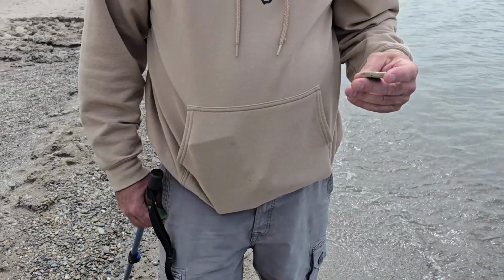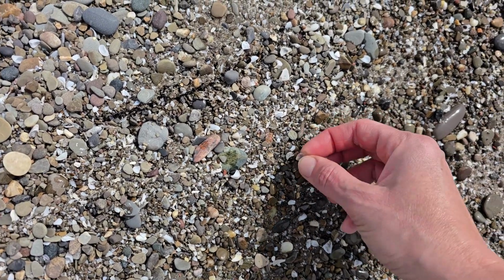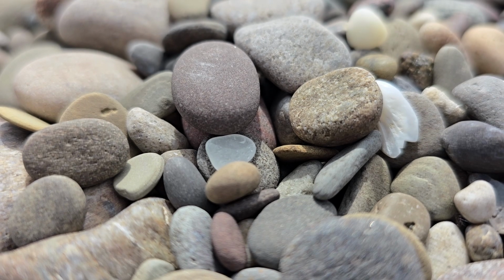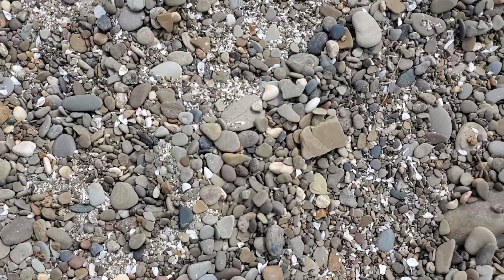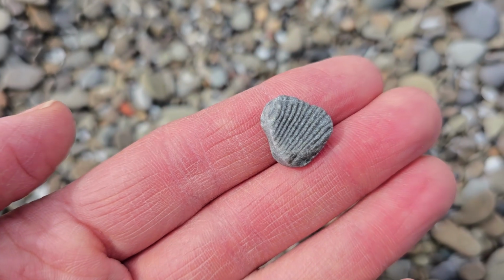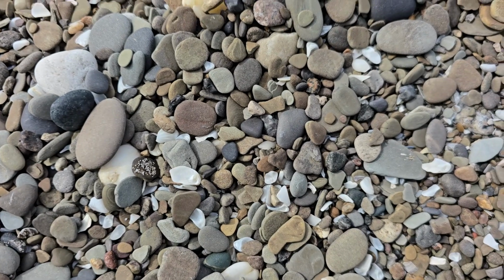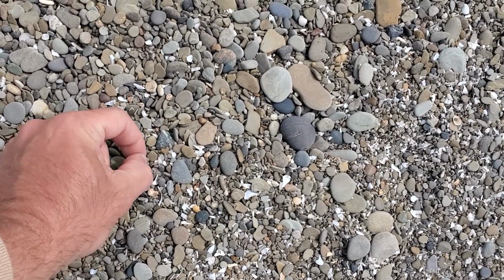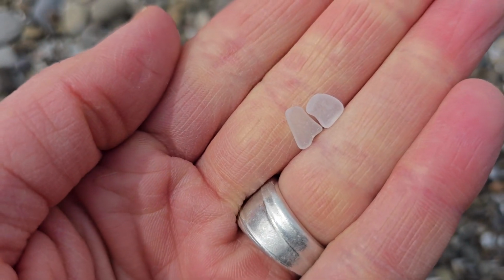3 Beaches, 1 Day, Lake Erie Adventure Part 3 - We have a jar for that...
WHAT?! 3 beaches in one day??? That's what we did folks! Here is part three of our Lake Erie Adventure and we have a jar for that! We love sharing our adventures with you, so please let us know what your favorite finds are in the comments.